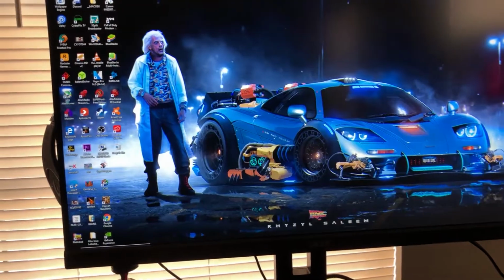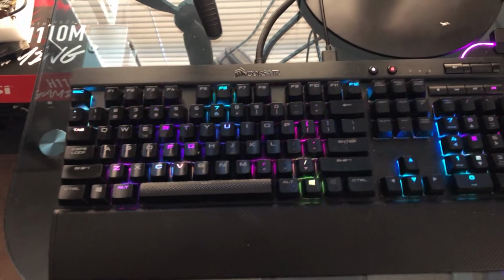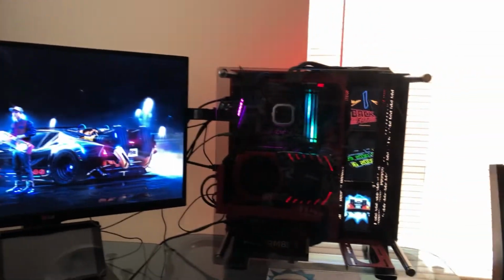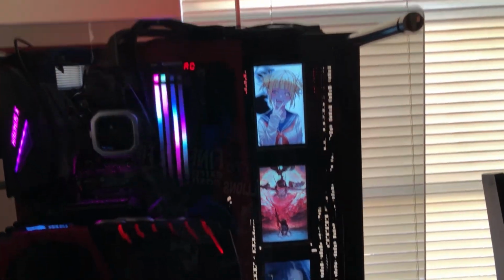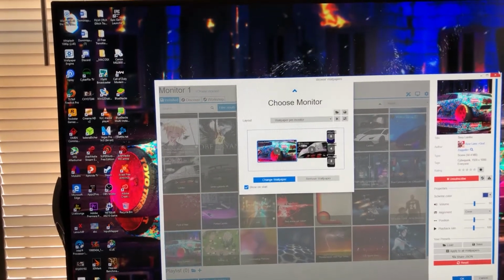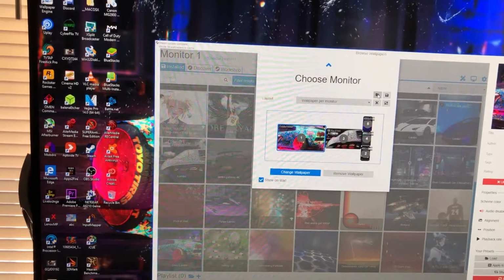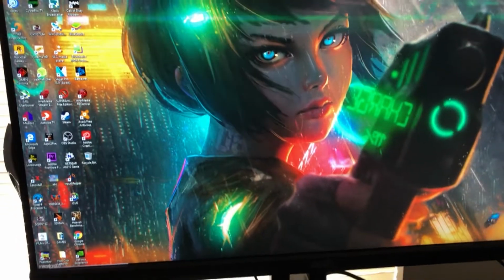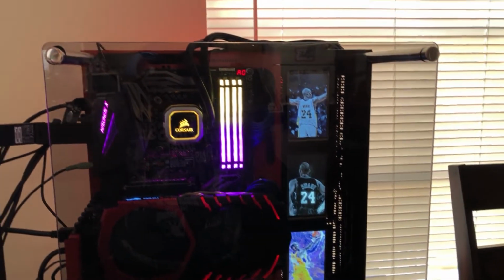First Ever Modded Multi Screen PC Case!!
First Ever Modded Multi Screen PC Case.. Fully custom with almost any theme you want!!! My Best  Build Ever!!!